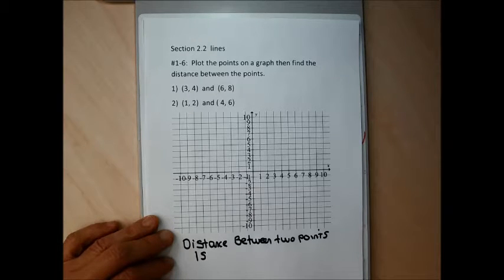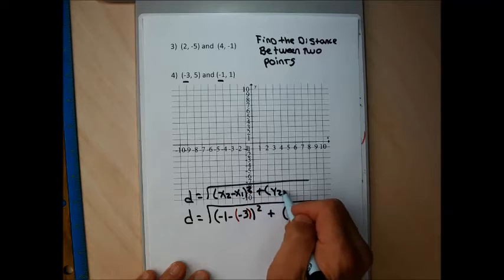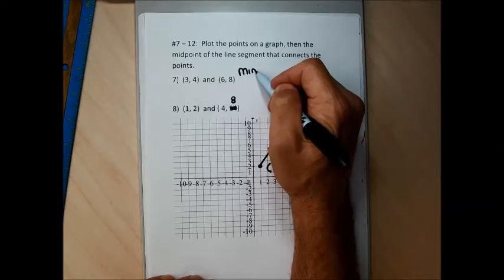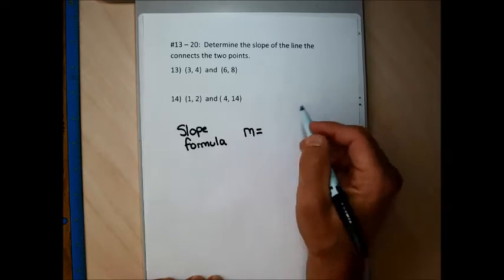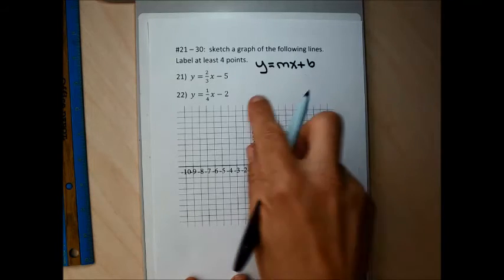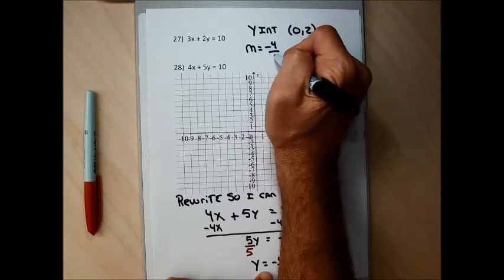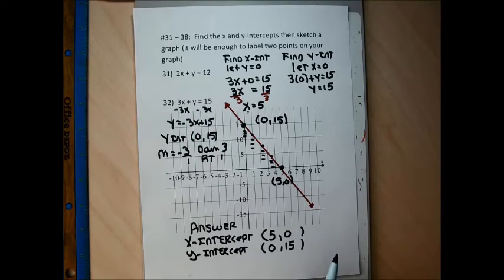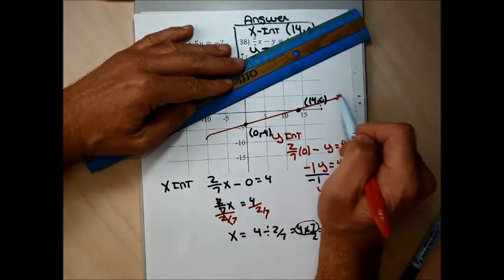Section 2.2 part 1 of 2